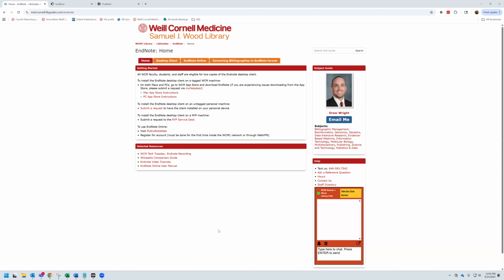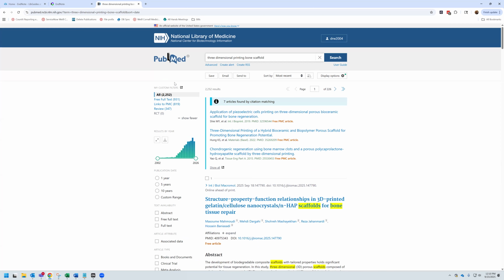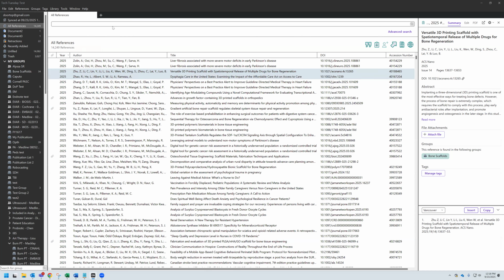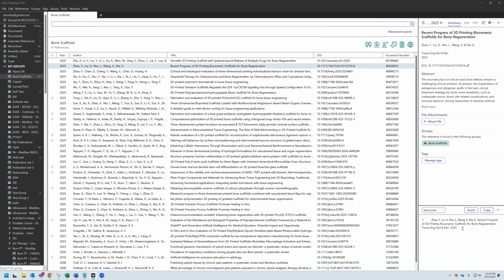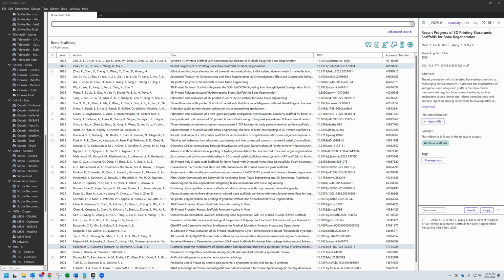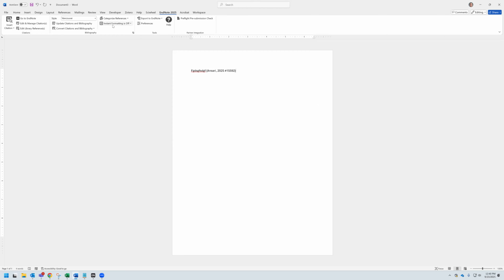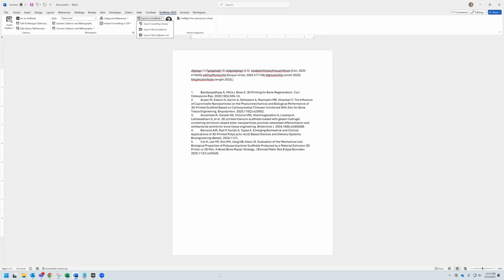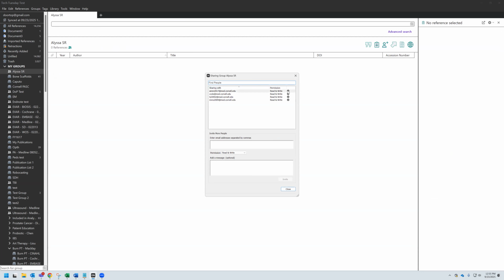Tech Tuesday: EndNote (September 2025)